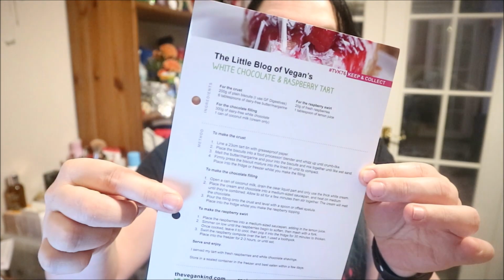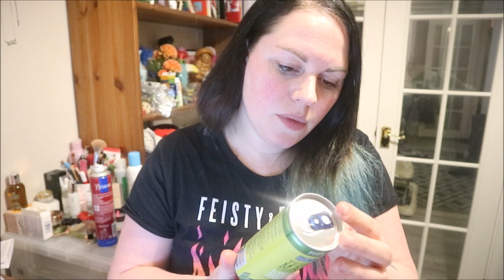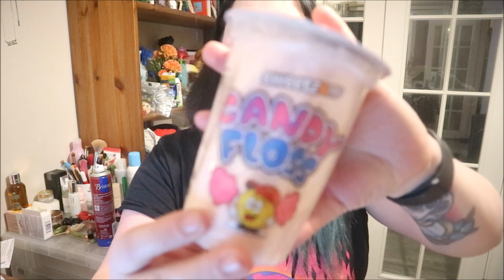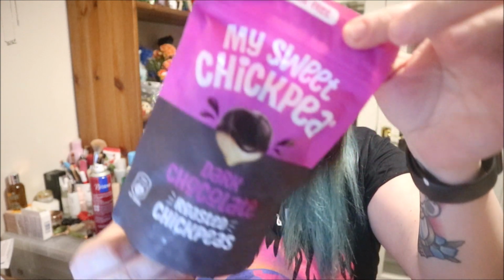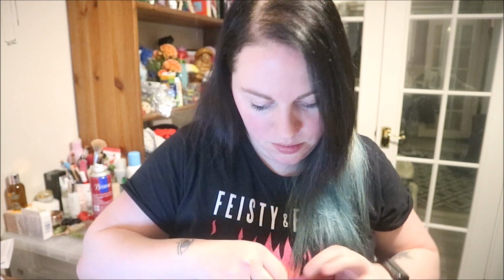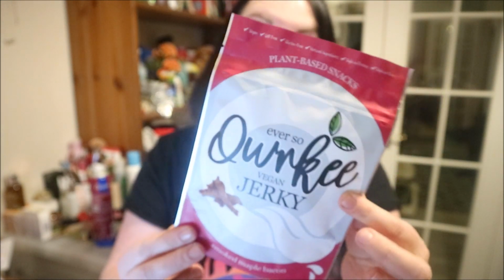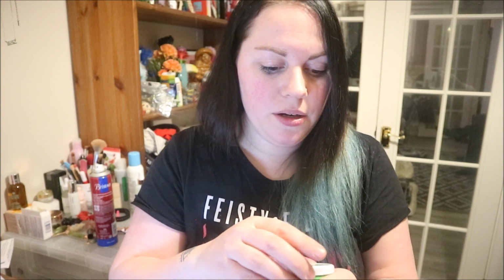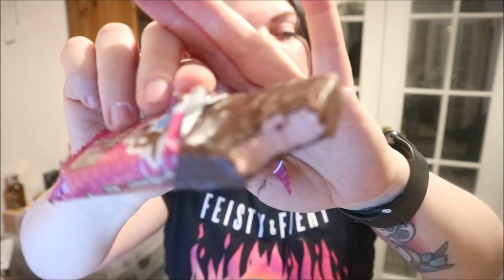NON VEGAN TRIES VEGAN SNACKS - THE VEGAN KIND UNBOXING FEBRUARY 2020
*Glossybox Uk – FOR FREE DELIVERY ON YOUR FIRST BOX USE CODE – LUCY20

Music Credits
Bens sound
Purple Planet